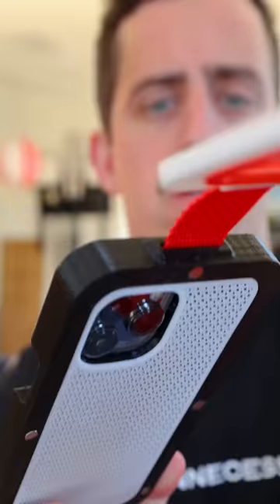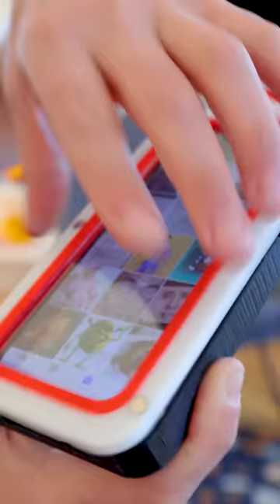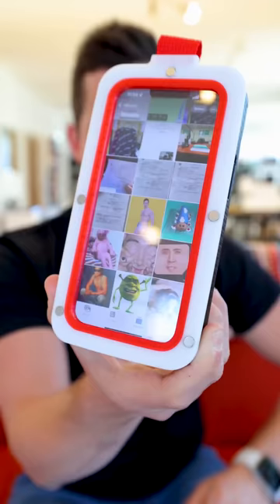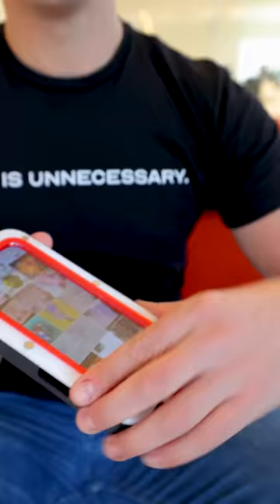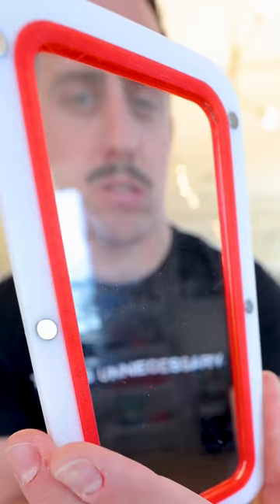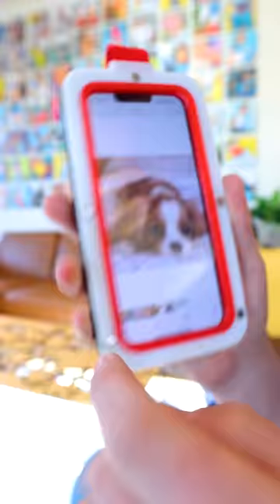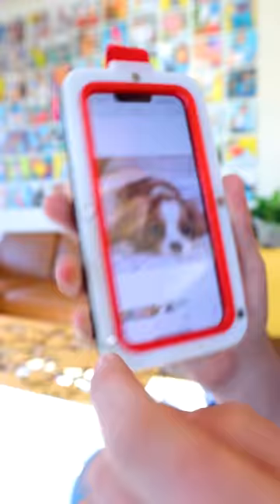Stop swiping when you show someone a photo with this case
The Swiper Stopper™️ Eliminate smartphone swiping when you show someone a photo. If you have that one person in your life who always instantly starts browsing through your photo albums, flip this smartphone case around and swing the back panel over our easy flex hinge until it magnetically snaps into place to protect your front screen. This unique panel features our double panel ballistic glass to guarantee no one will get access to your phone’s screen because grandma doesn’t need to see your Shrek memes this holiday season.